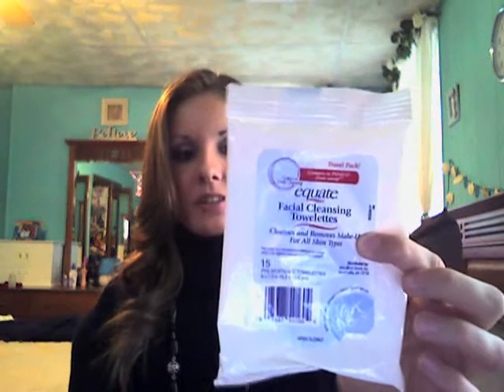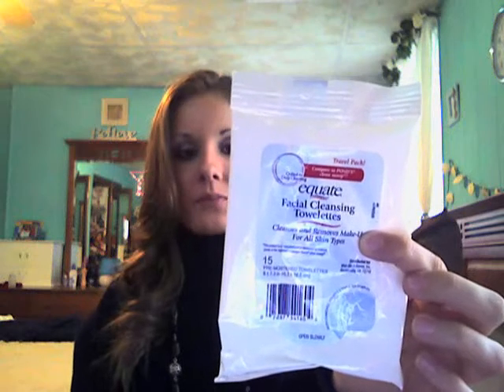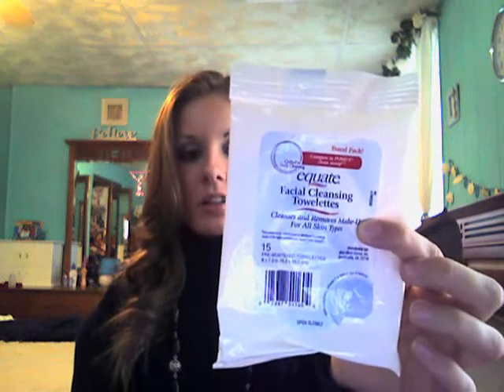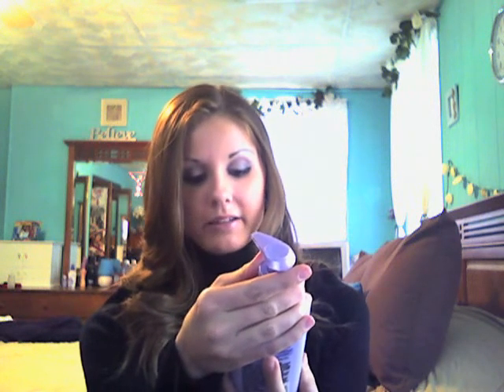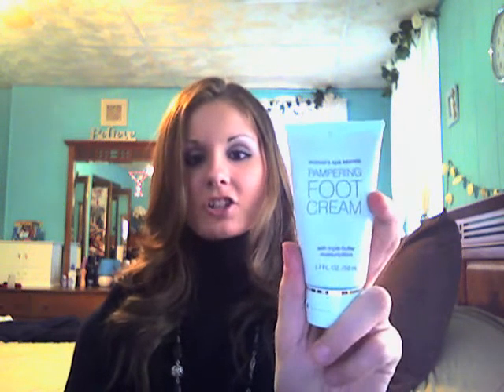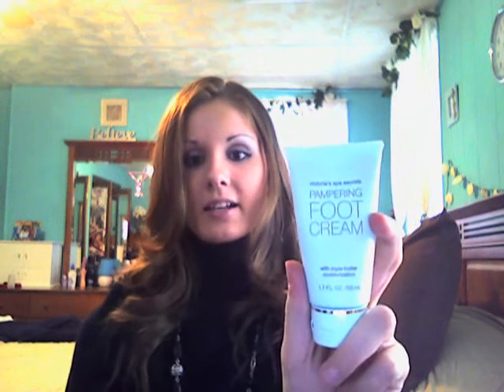Switch It Up! (February 2010)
Every month I will try new products and at the end of the month I will do a review